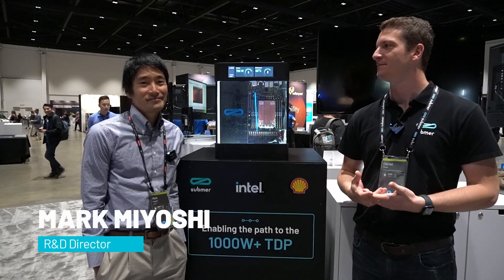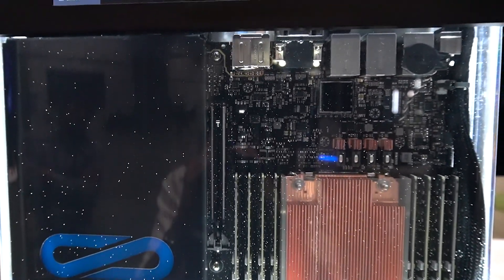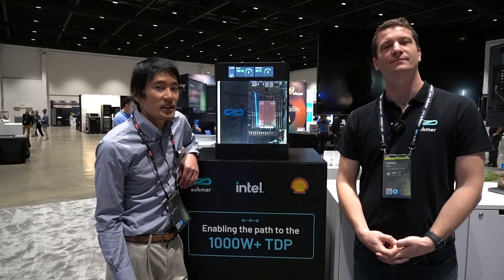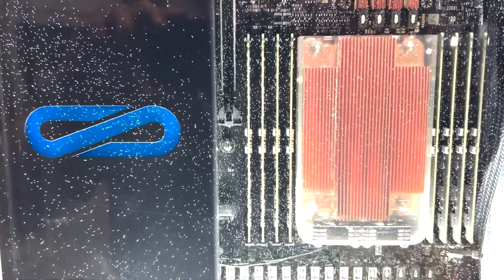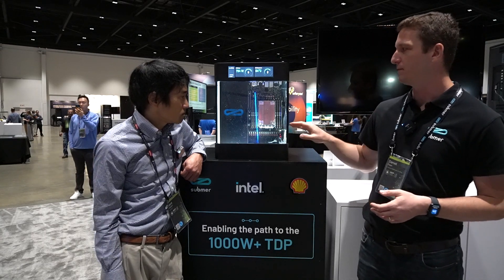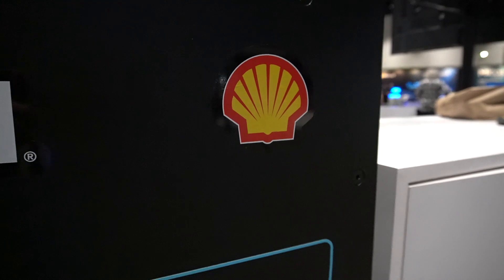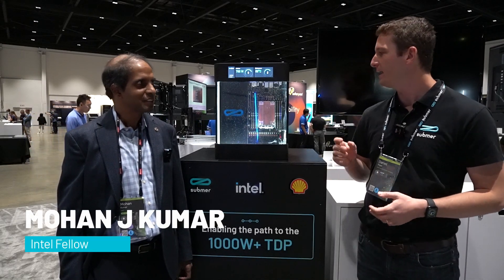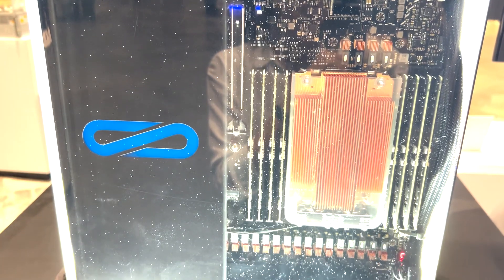Enabling the path to the 1000W+ TPD | Immersion cooling for 1000W TDP | A collaboration with Intel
Through innovative engineering and science from our collaboration with Intel, single-phase immersioncooling will now be a competitive cooling solution for higher TDP systems.

Mark Miyoshi, Submer's Director of R&D, has been working on the Forced Convection Heat Sink (FCHS) package for single-phase immersion cooling. Watch this video where Miyoshi, Daniel Pope, Submer's Co-founder & CEO, and Mohan J Kumar, Intel Fellow, explain what this rigorous testing has proved to effectively cool Intel Silicon up to 800W+ in single-phase immersion and return thermal management to the server.

This technology delivers an array of key highlights for the datacenter industry. The FCHS is undoubtedly a momentous event in the world of cooling, providing a simple, cost-effective solution for cooling chips up to the 1000W range in single-phase immersion systems.

Ready to explore this cutting-edge tech and its impact on the industry?